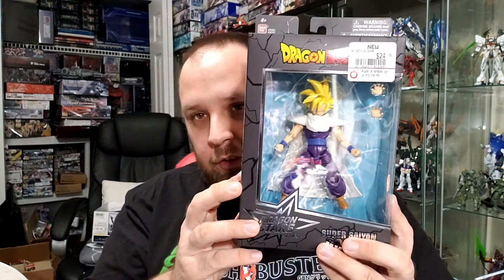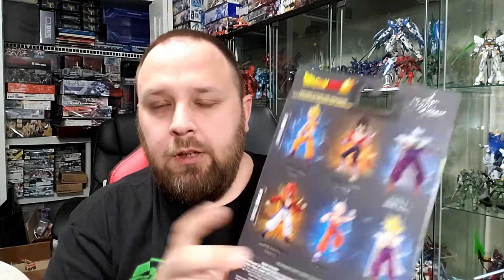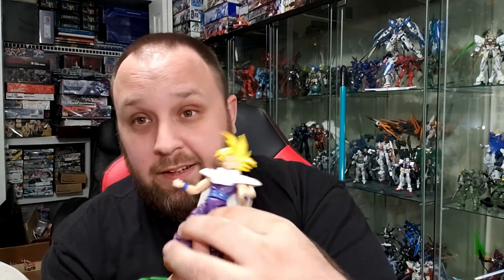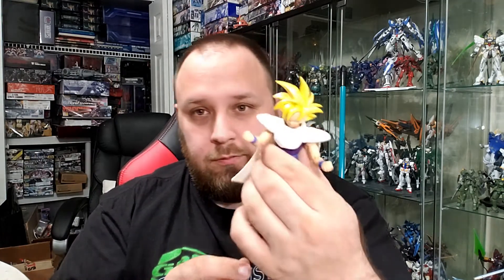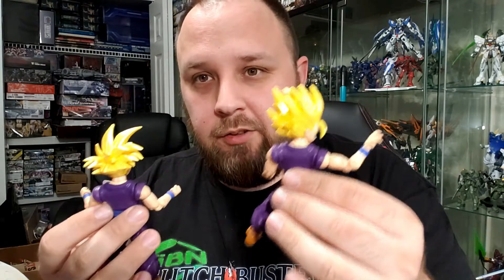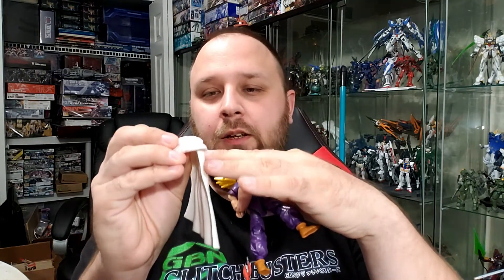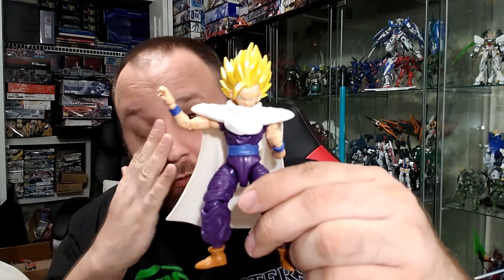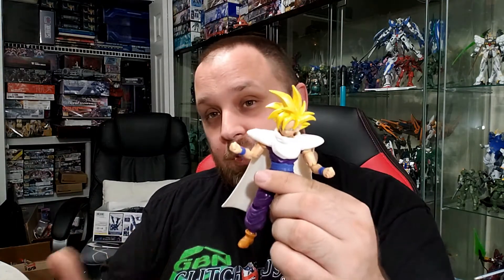OUT DA BOX REACTION: DRAGON STARS SUPER SAIYAN GOHAN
I've been waiting for this one to come out for a while! Ever since we looked at SSJ2 Gohan I've wanted this form! Now let's get him out of the box and see if he's good!